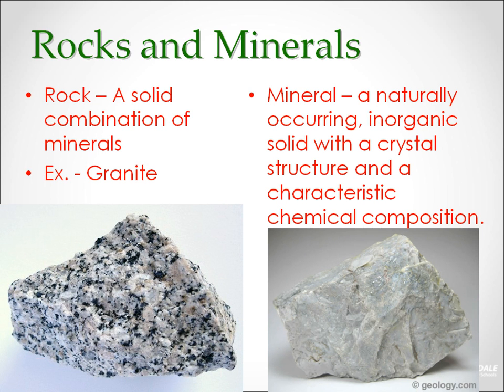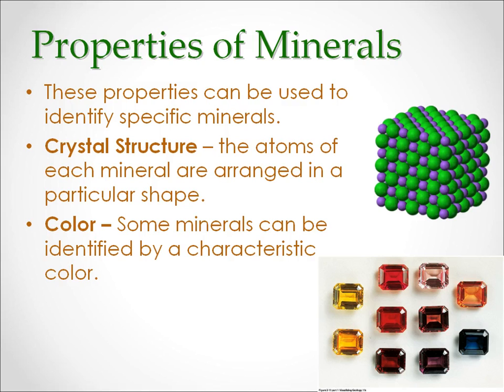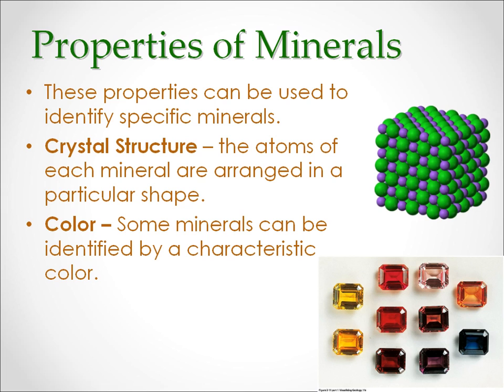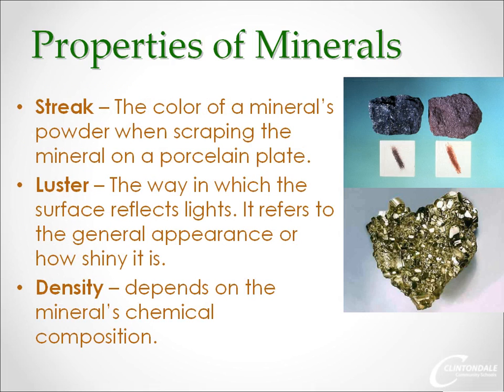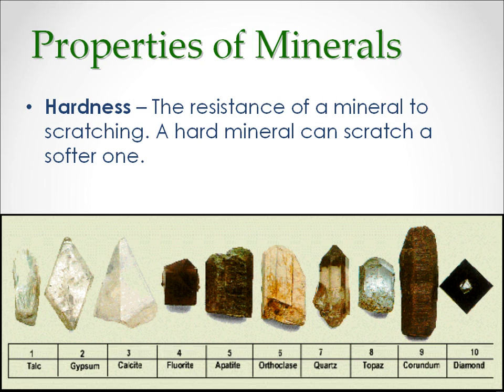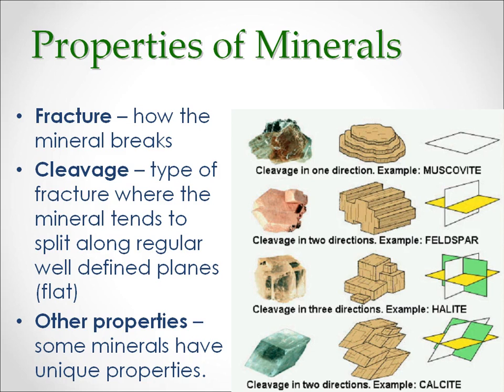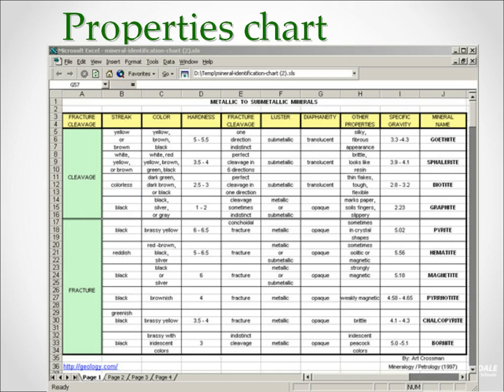ch 22-2 Minerals E3.1